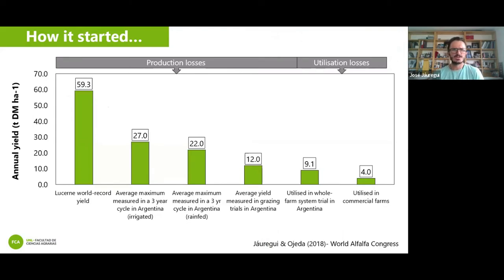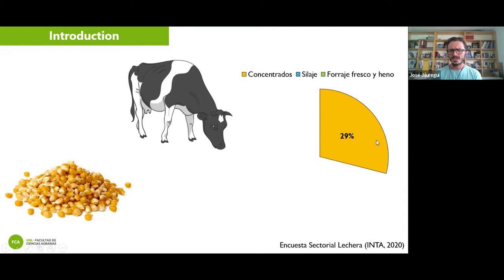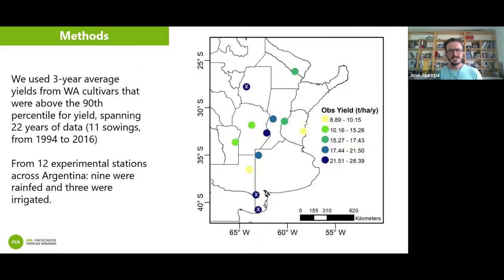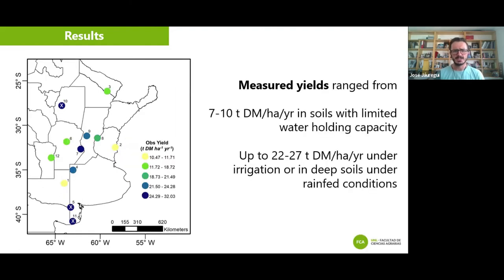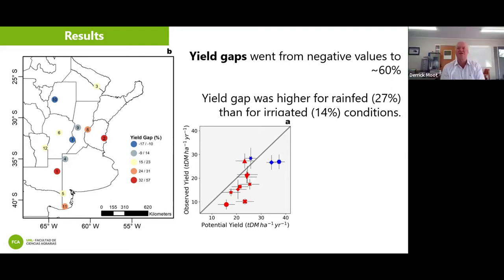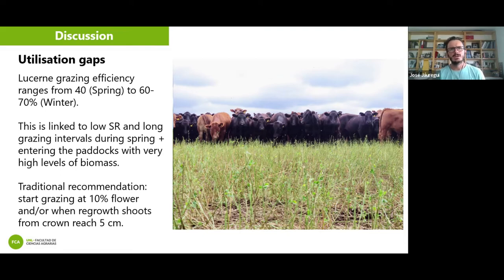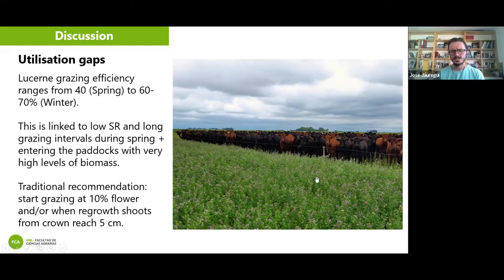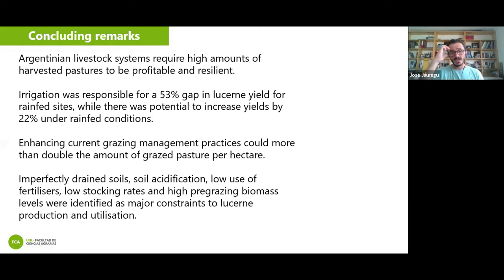Yield gaps of lucerne in livestock systems of Argentina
Day 5: In this presentation Dr José M. Jáuregui (Facultad de Ciencias Agrarias, Universidad Nacional del Litoral, Argentina) outlines the results of a recent publication which quantified and discussed the causes of yield gaps and poor lucerne utilisation in Argentina.

At the 35 min mark closing comments on the weeks presentatinos are given by Prof Derrick Moot (Lincoln University, New Zealand).

This presentation was presented via Zoom on 25/02/2022 (NZ time) and is the sixth of a series of presentations which follows up from the 2019 International Lucerne Workshop held in Lincoln, Canterbury.